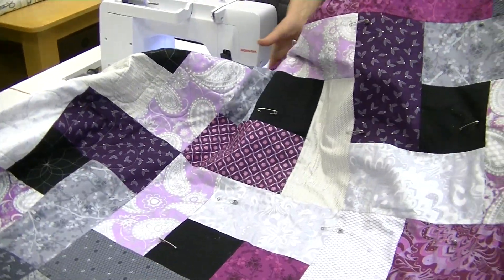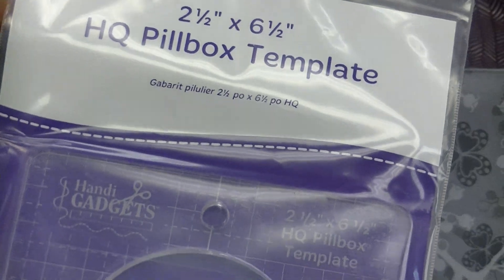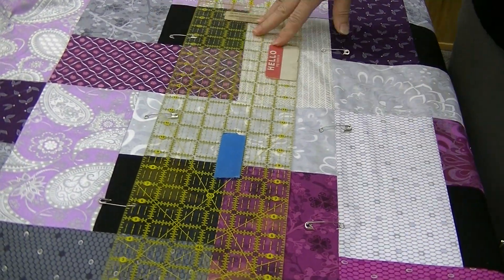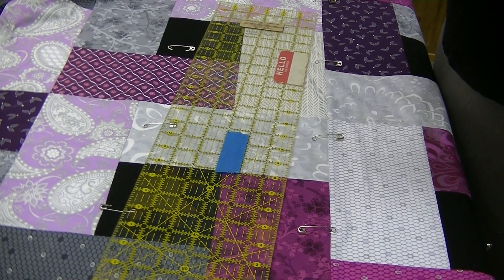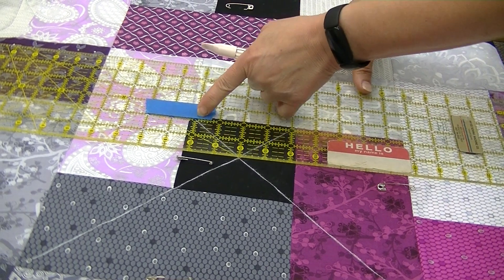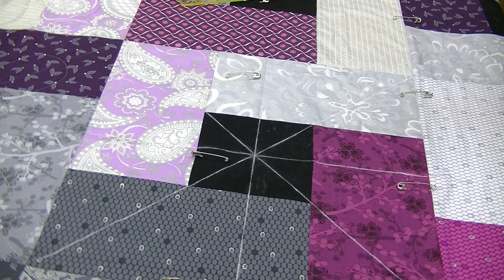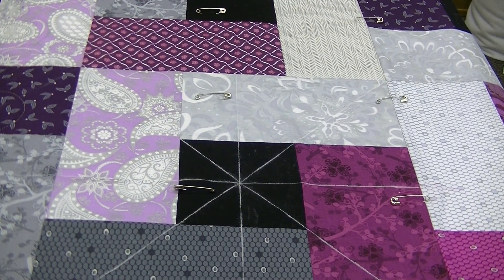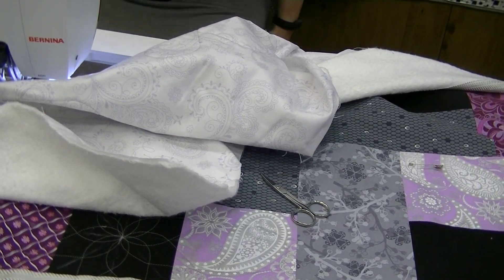RulerWork Quilting for Large Blocks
Did you enjoy Loretta's video from last week on how to make the ICED Tea quilt using large blocks and layer cakes? Now what? How do you quilt it? In this video, Loretta shows you how to quilt large blocks easily!